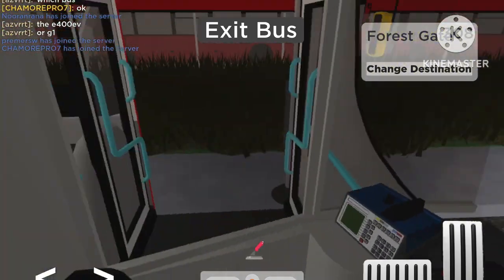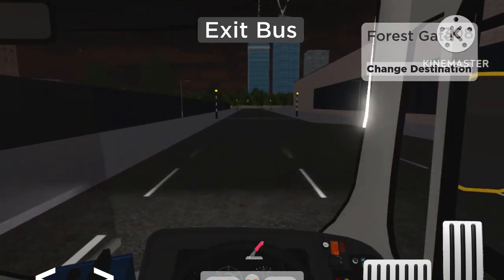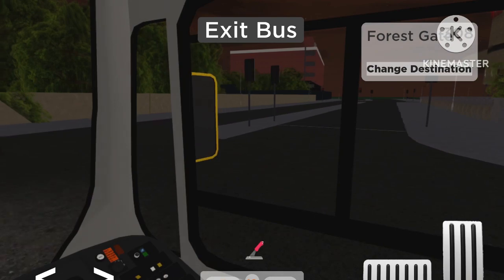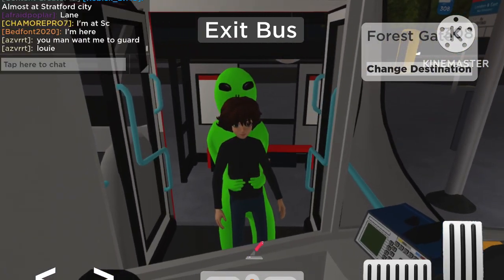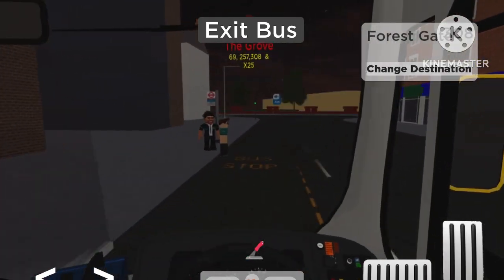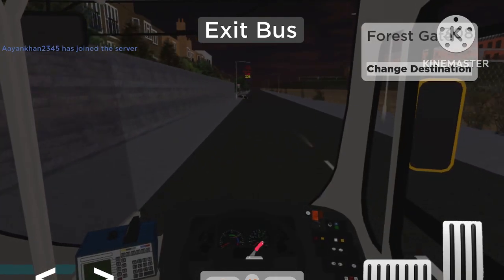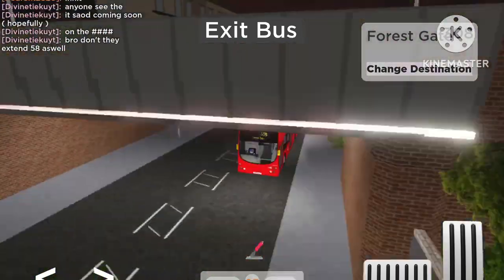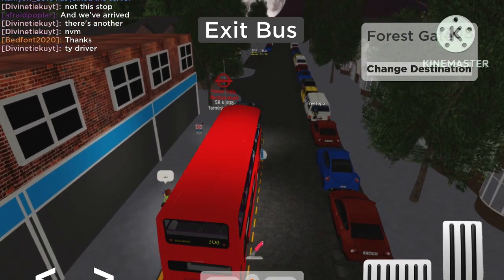The RETURN of London & East! + FOREST GATE EXTENSION